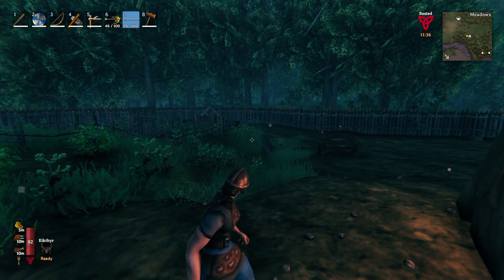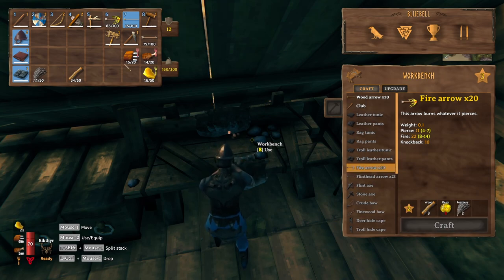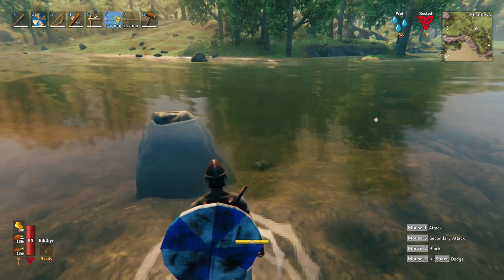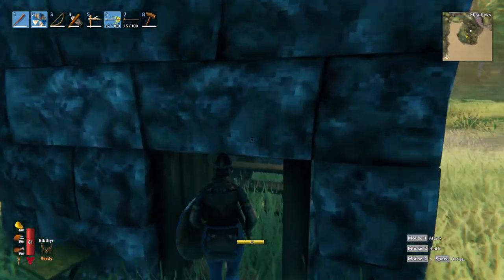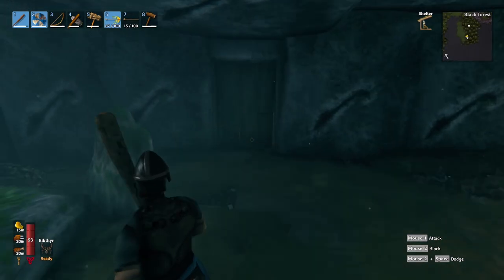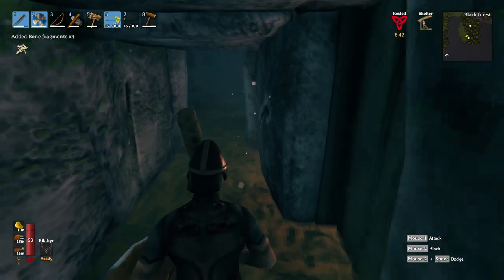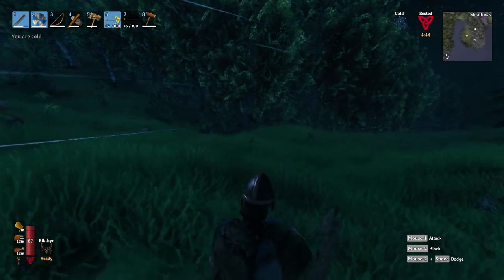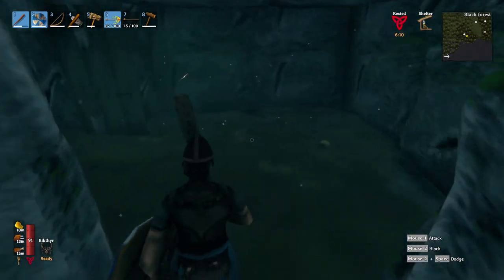High Risk, Low Reward in the Burial Chambers | Part 3 | Valheim Solo Fresh Start | Mistlands Update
I'm on the hunt thru the Black Forest to find burial chambers with cores. The reward was low for such a high risk adventure... Am I ready for the bronze age finally?

World seed: sgZh8LCNRc

🌟 Want to use your Stars for some fun redeemables?